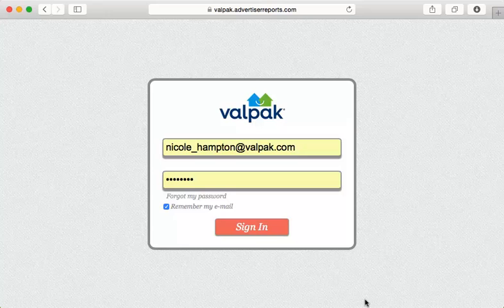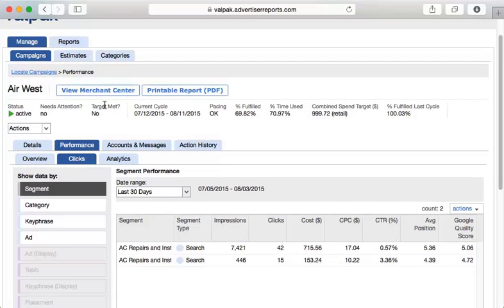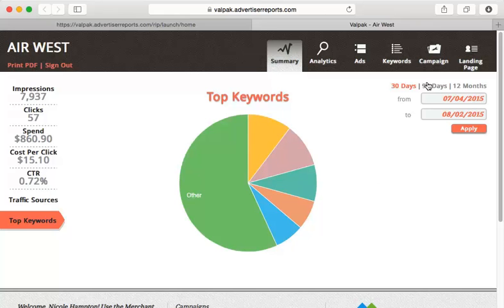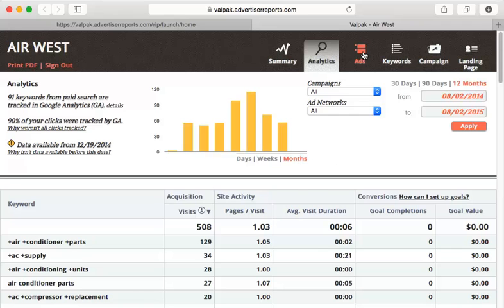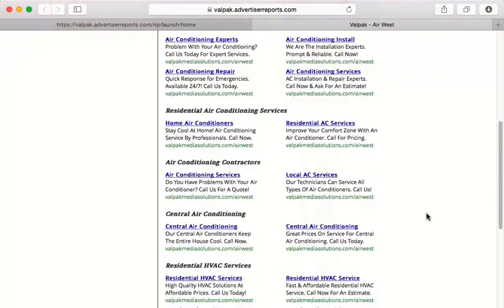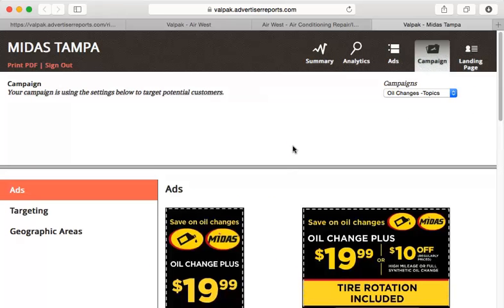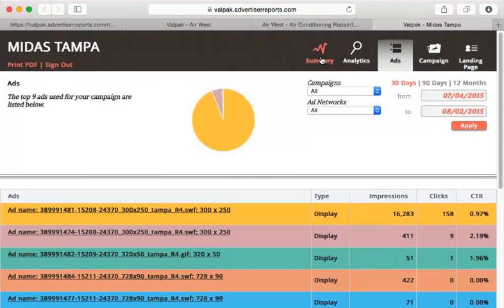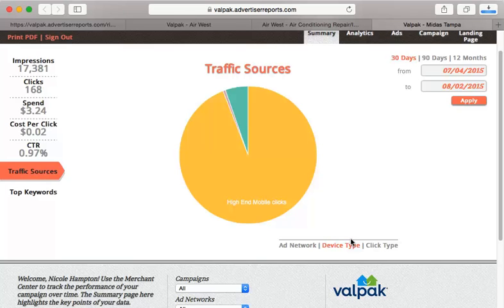SEM & Display Reporting Demo